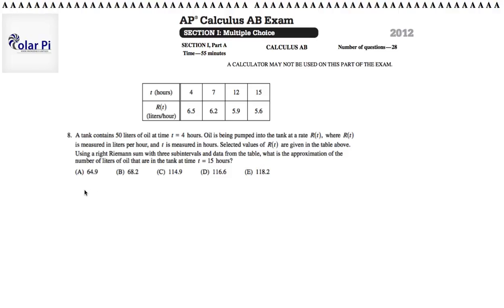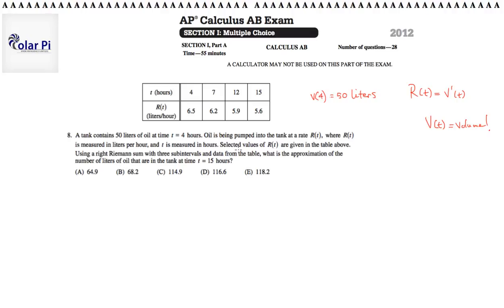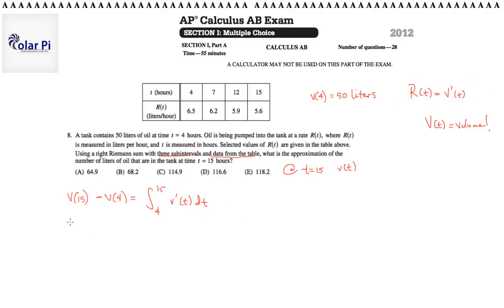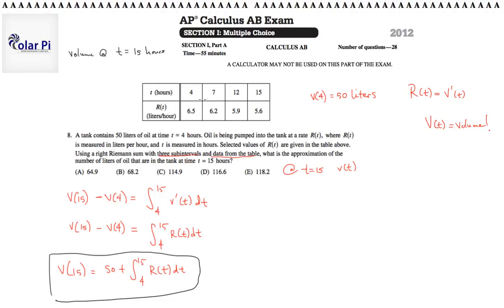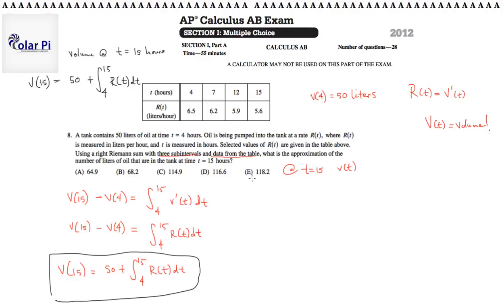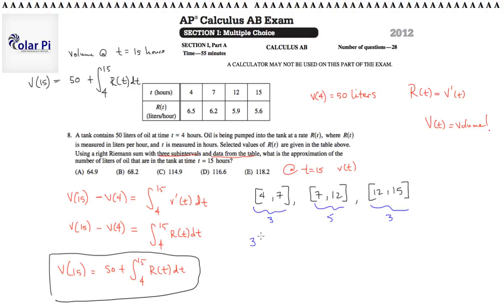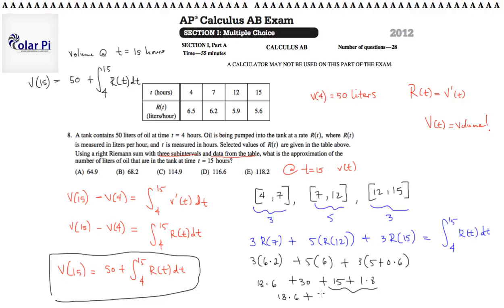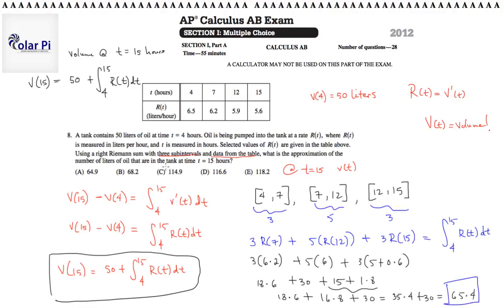2012 AP Calculus AB Multiple Choice [Part A]- (Problem 8)